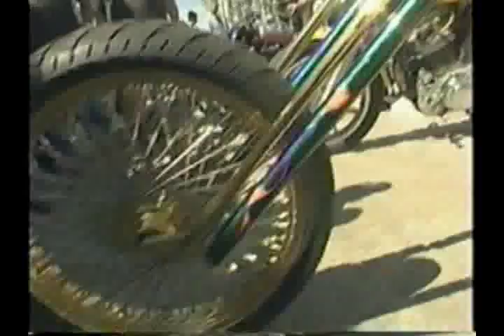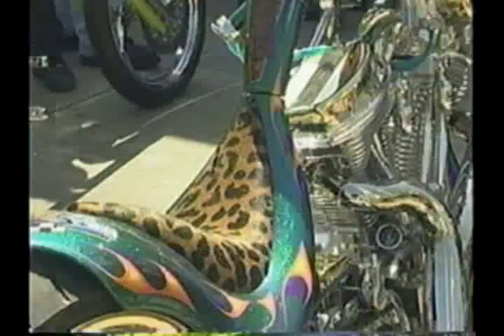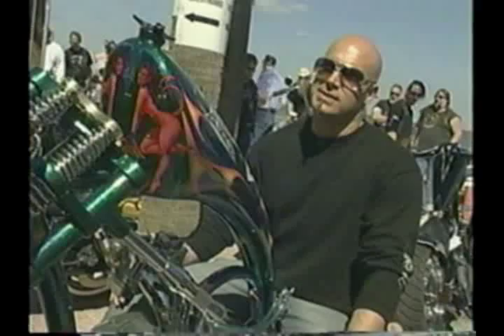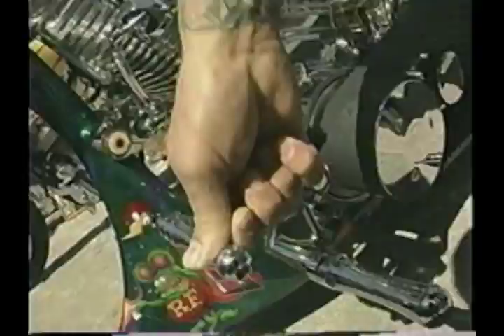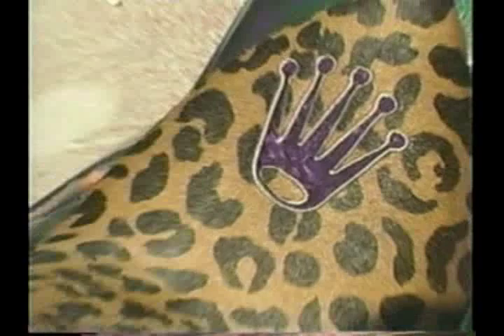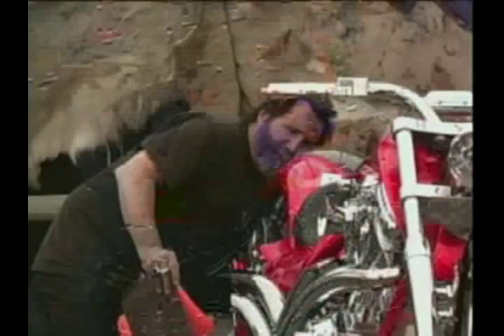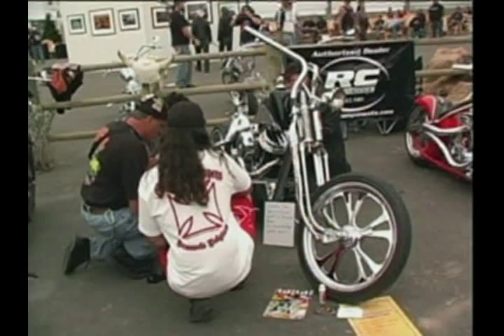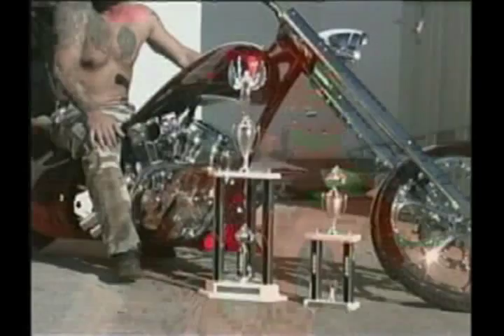Jerry Graves (American Thunder)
Jerry Graves custom motorcycle builder